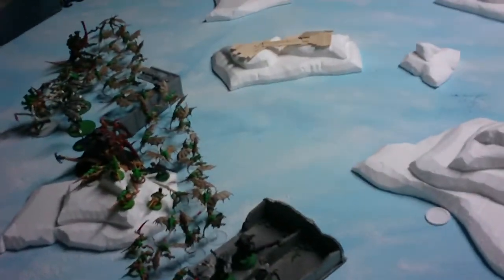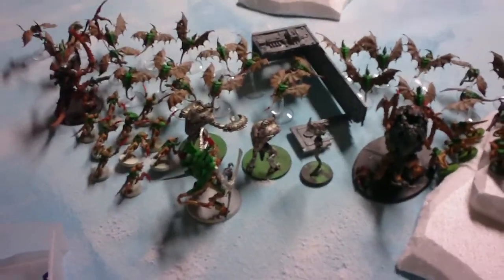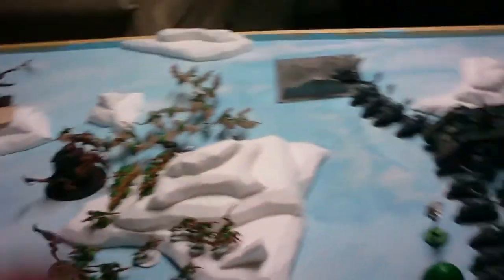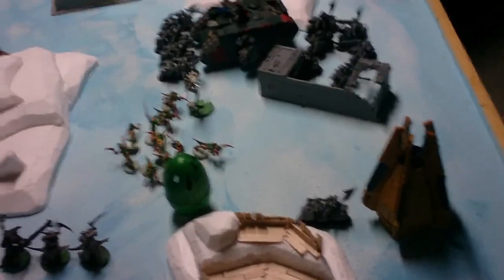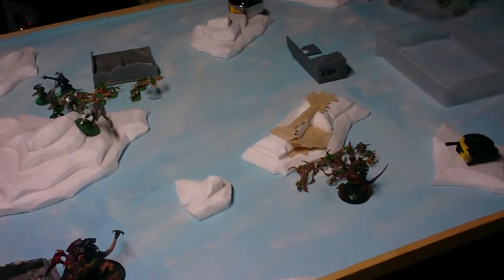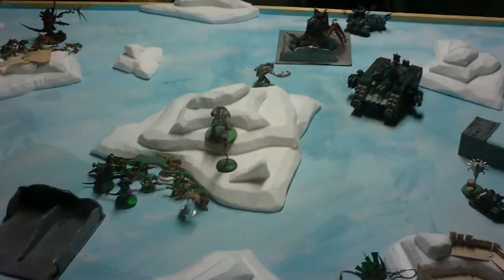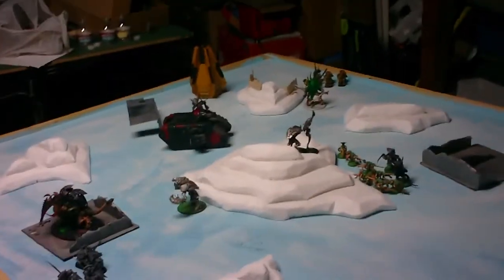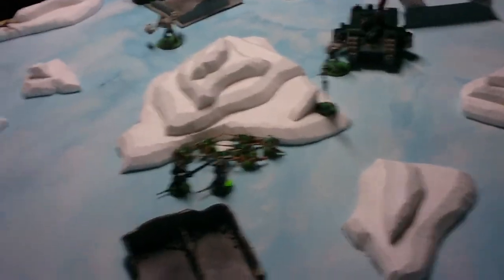Tyranids VS Dark Angels - 1750 points - Battle Report #21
Warhammer 40k Battle Report
Tyranids VS Dark Angels

1750 Points
Mission: Emperors Will
Deployment: Vanguard Strike

So I have had a few requests for a Tyranid Battle Report and this was a perfect opprotunity for my buddy Steve to try out a new army list with his Bikes. Stick around to find out if the Dark Angels have what it takes to hold off the Tyranid Invasion!